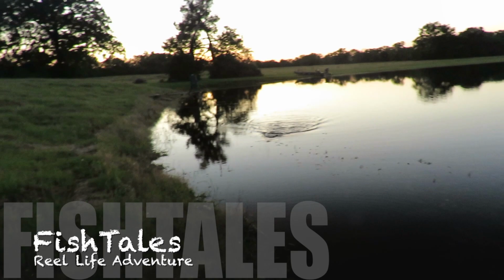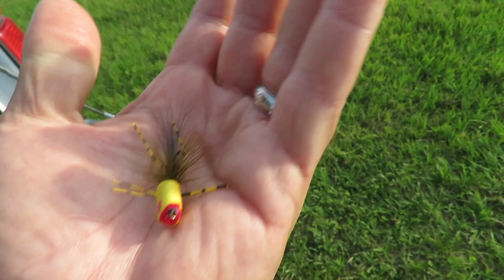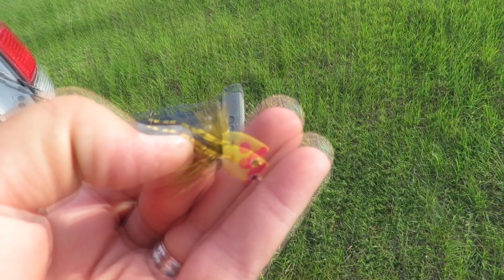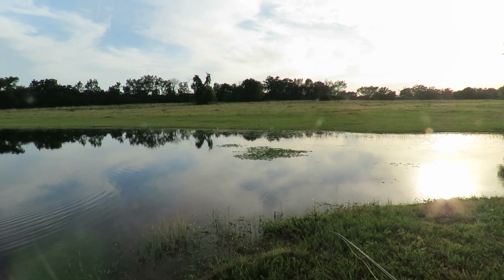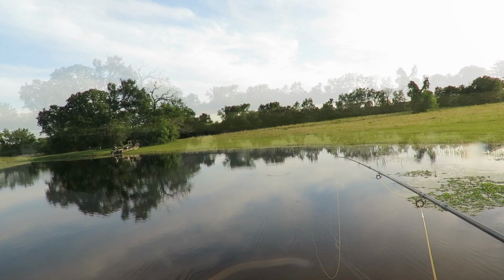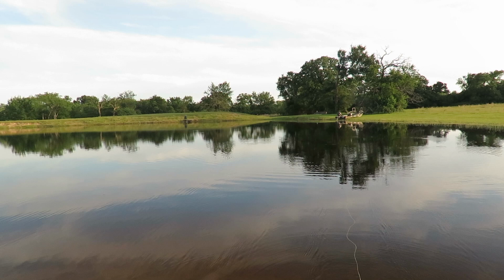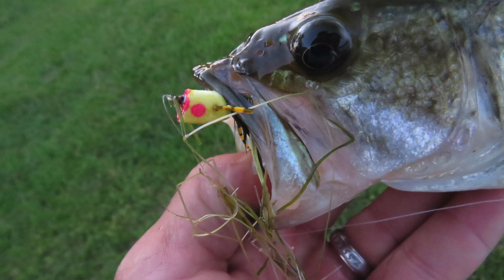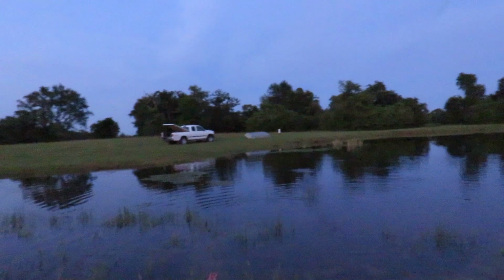FishTales: Small Popper Test-A-Fly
I've been tying mostly big bass flys lately and forgot about all the other more numerous fish that are much more likely to take a smaller fly like a simple yellow popper.  A quick tie of white craft foam, rubber legs, one feather and a little deer hair,  on a #6 or #8 aberdeen hook colored with a yellow sharpe marker.